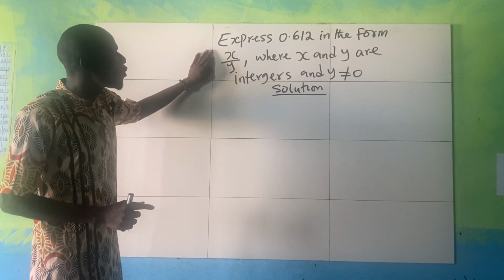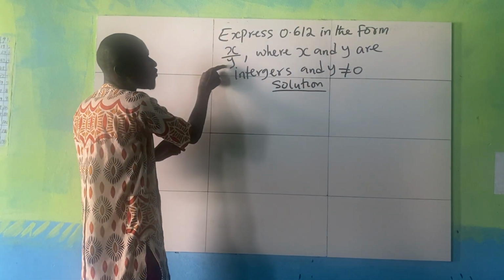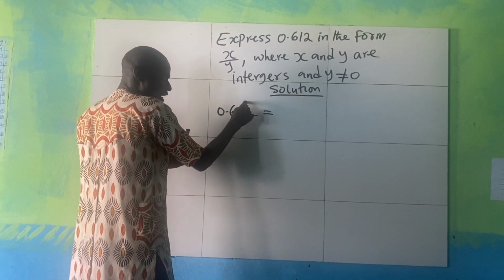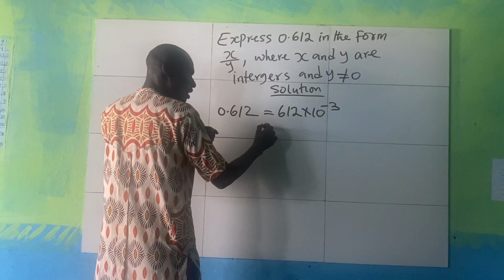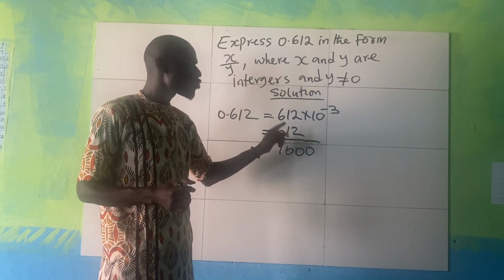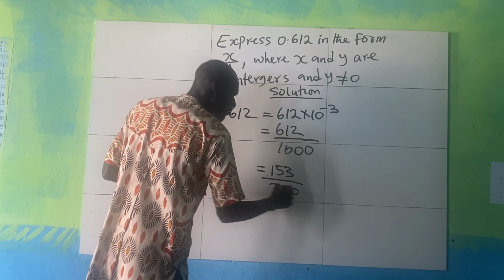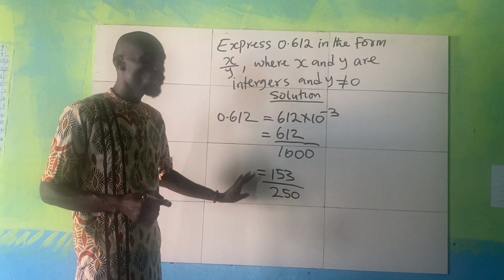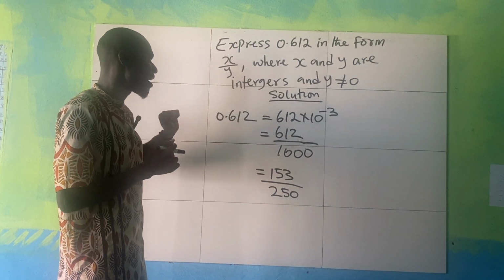DECIMAL NUMBER TO FRACTION